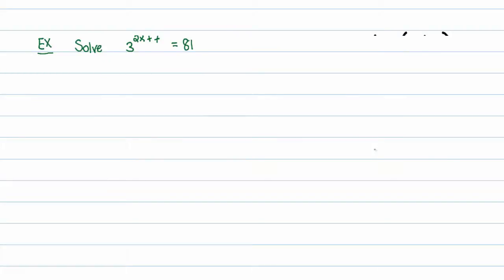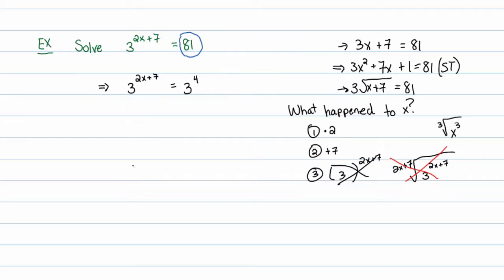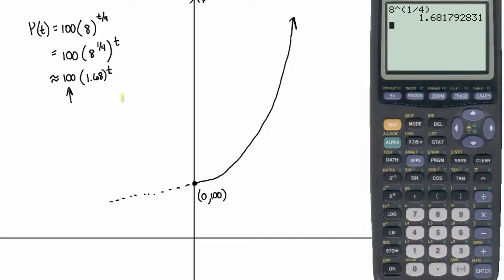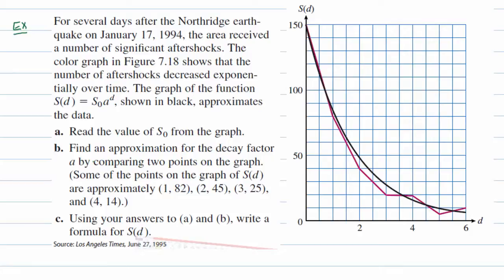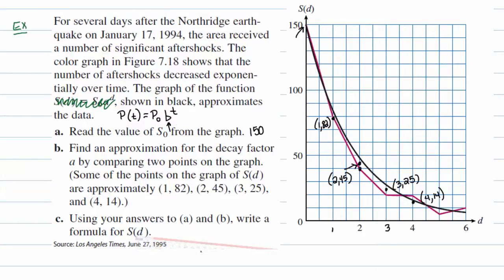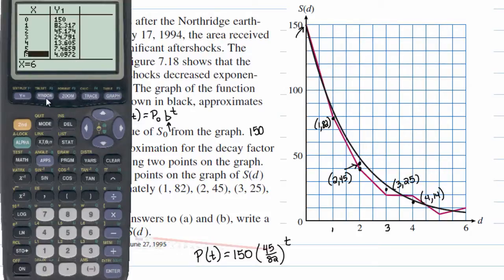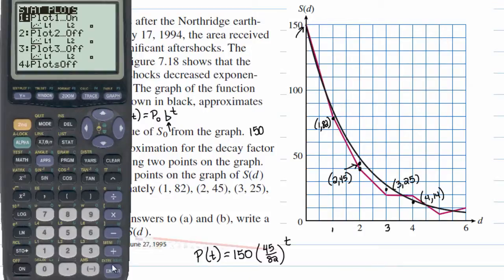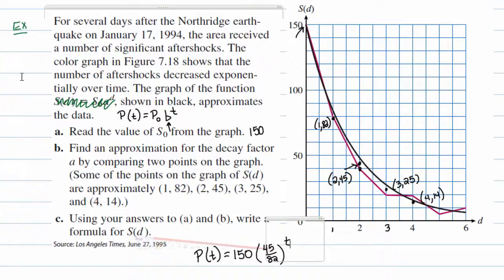.Lecture: Solving Exponential Equations Without Logarithms (level = intermediate algebra)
In this video, I discuss how to solve exponential equations that do not require the use of logarithms.  I also show how to build an exponential model using a graphing calculator.